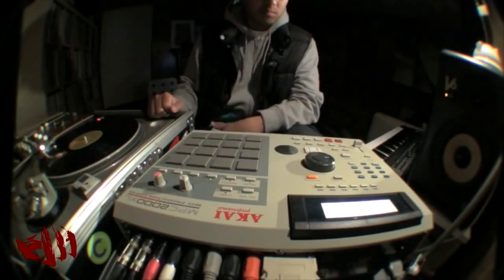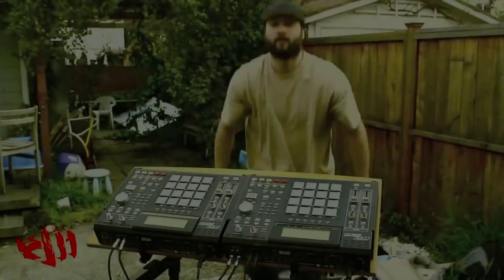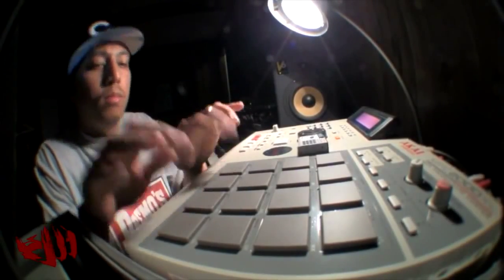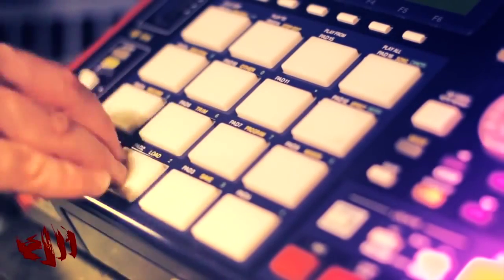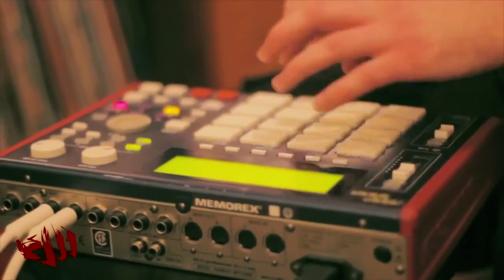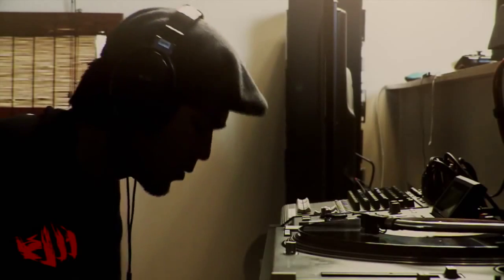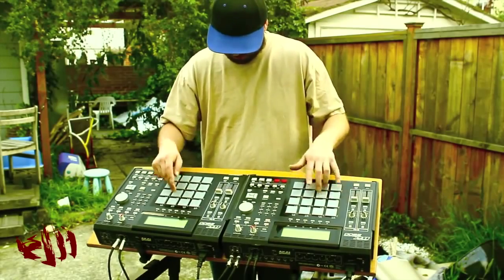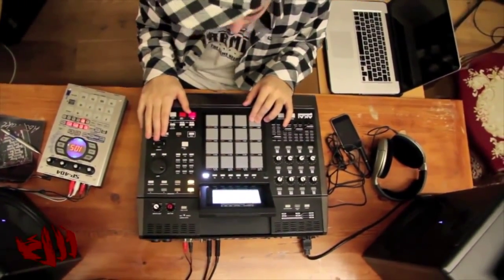Stanton Warriors - MPC (Official Video)